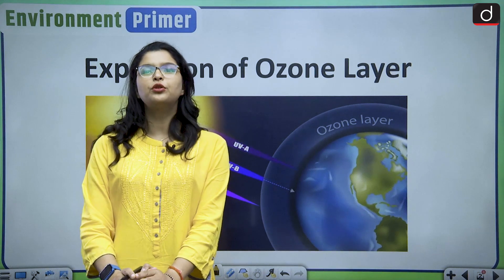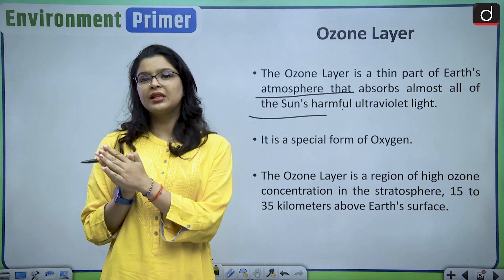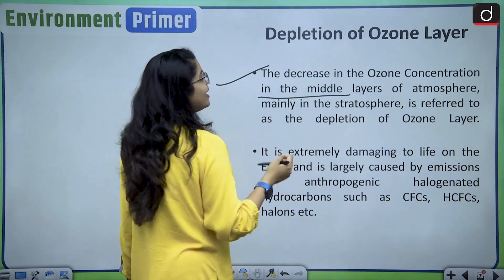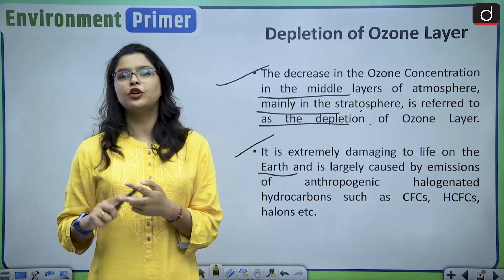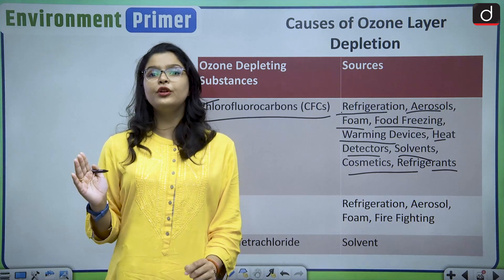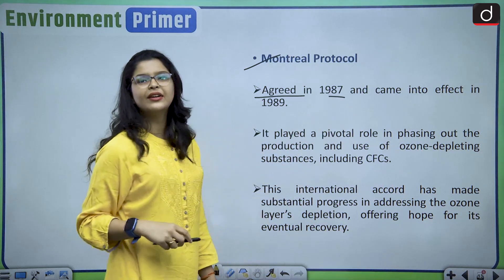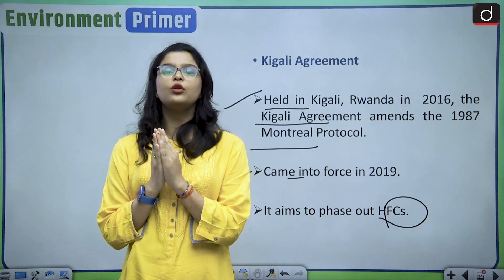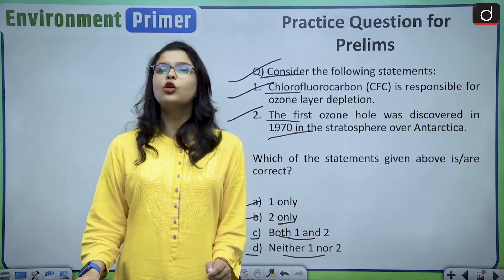Expansion of Ozone Layer | Environment Primer | Drishti IAS English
Dear Viewers,

In this video we are going to discuss the Ozone Layer, the phenomenon of Ozone Layer depletion and the measures to protect it.